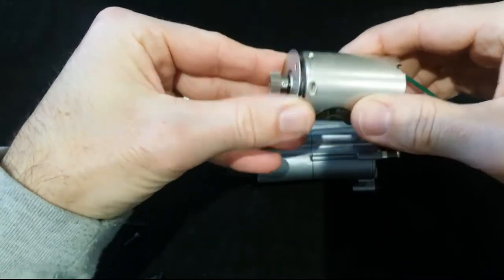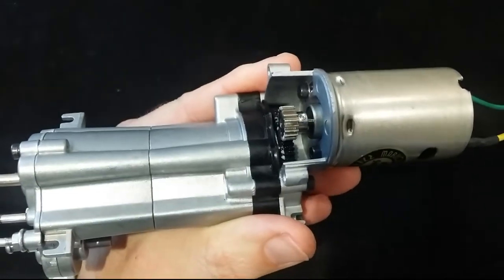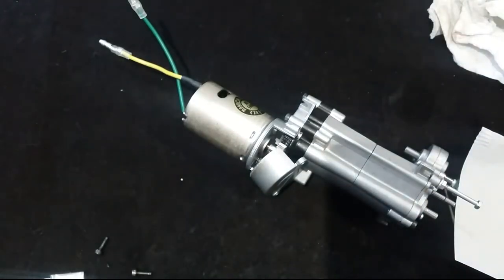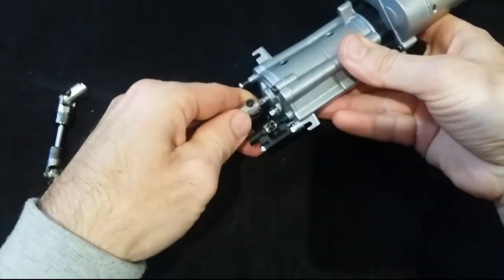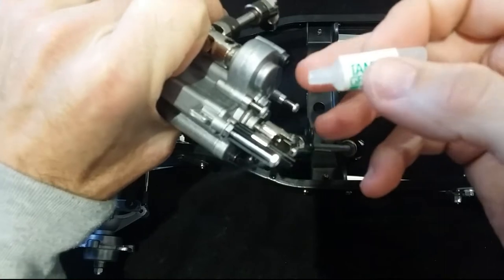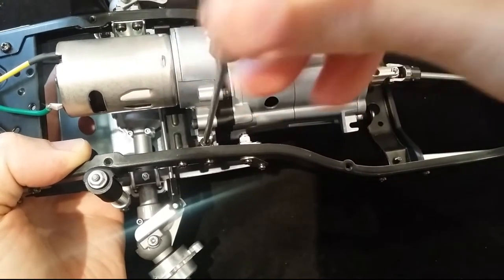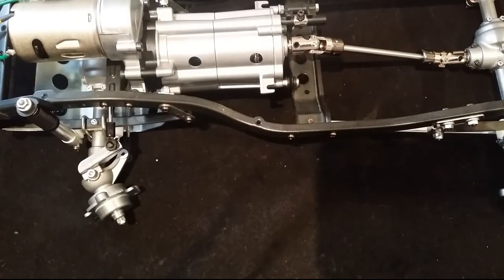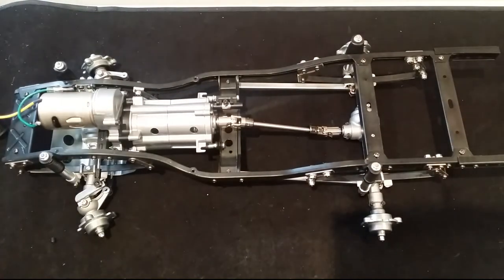Tamiya Toyota 4X4 Pick-Up MOUNTAIN RIDER - Build Series - Motor & Gearbox! Steps 24 to 26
Hey Everyone!

In this video I go through steps 24 to 26 which involves attaching the motor to the gearbox and dropping it into the chassis.

This is going to be a full step by step build series so sit back and enjoy and I hope you have as much fun as I will